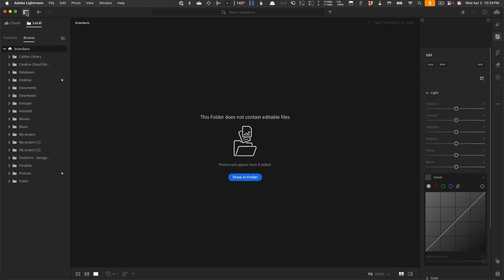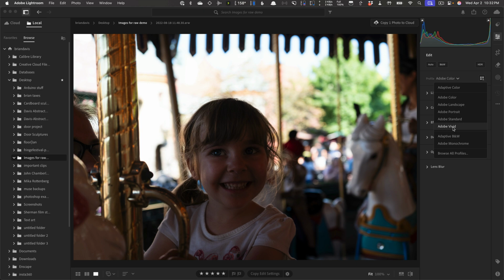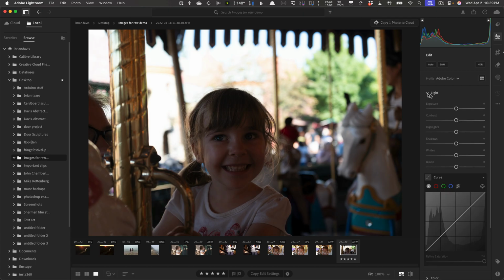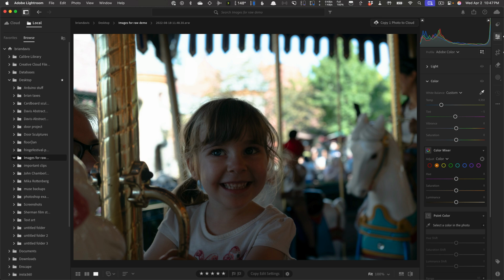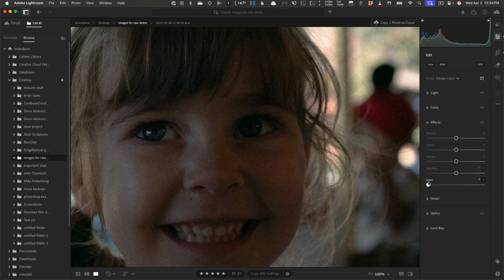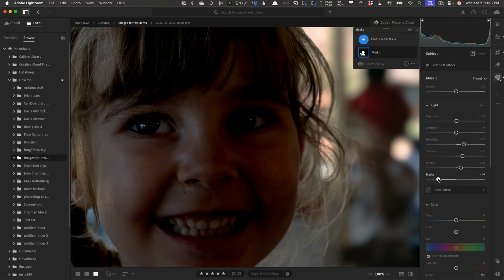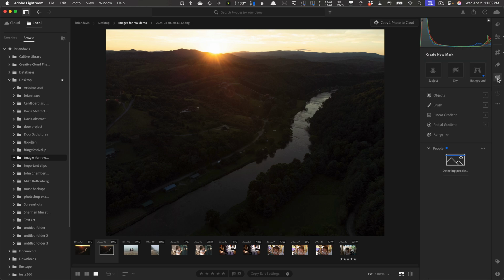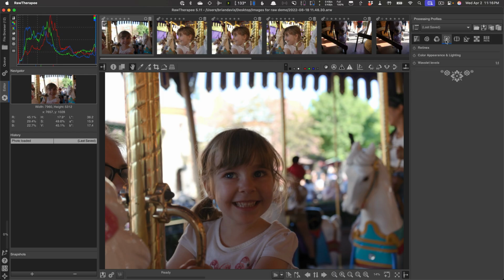Raw Editing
Raw editing workflow for my class